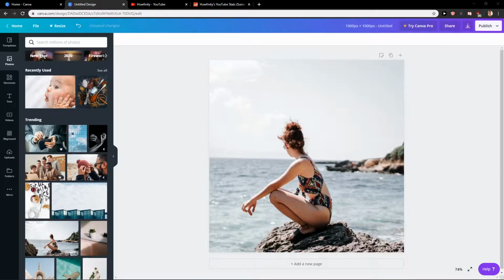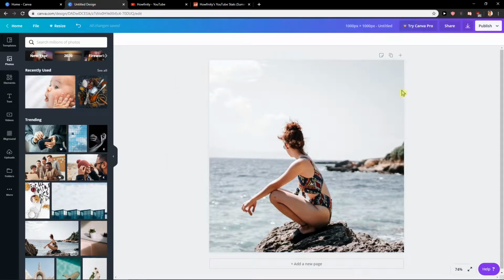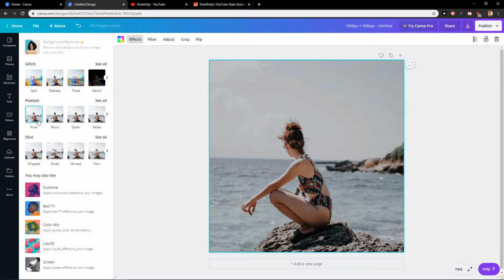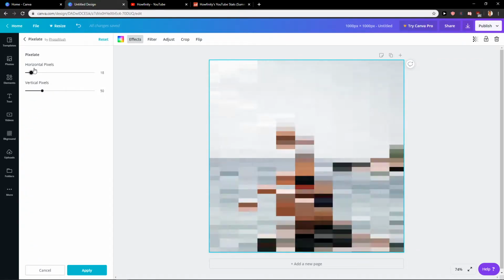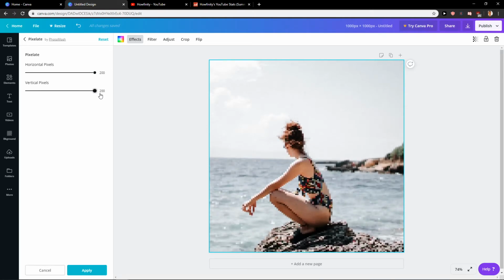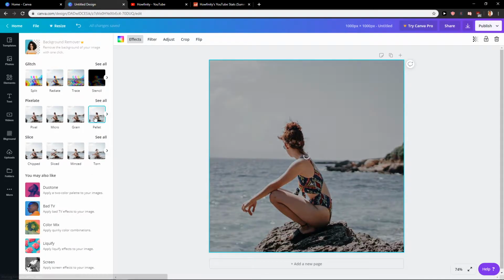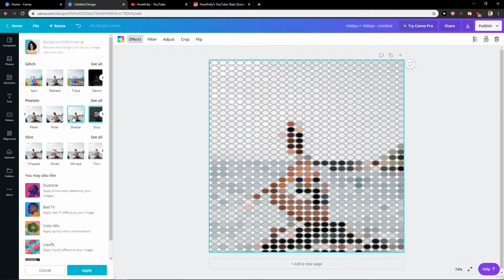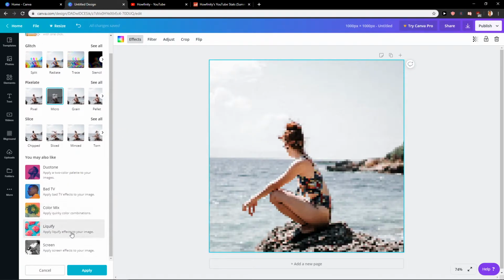How To Make Pixelated Photo In Canva